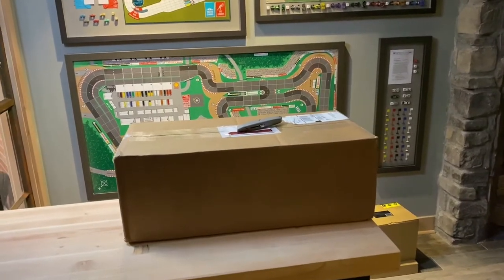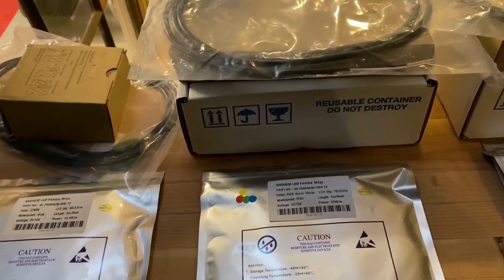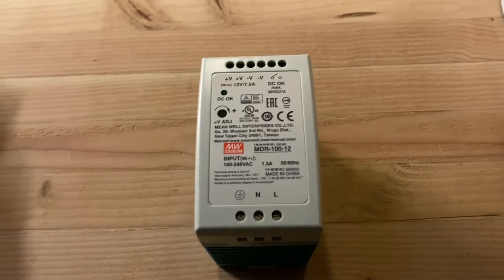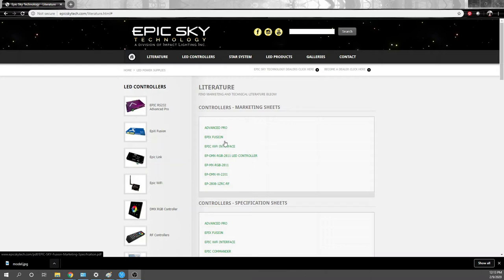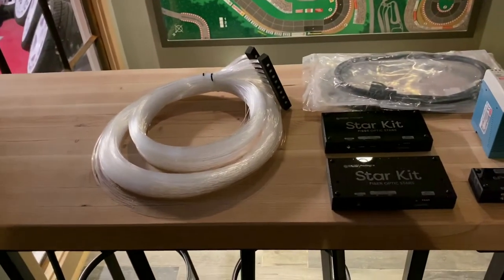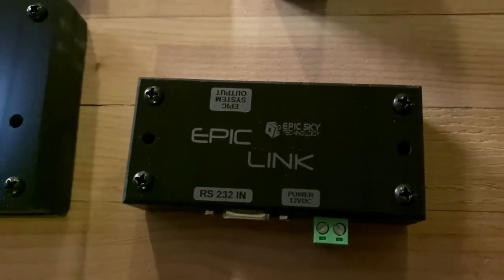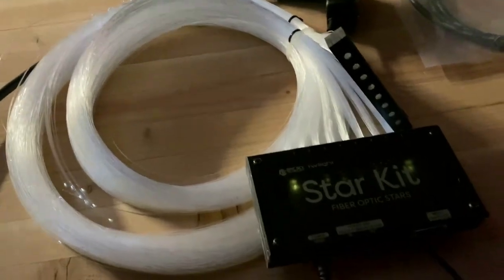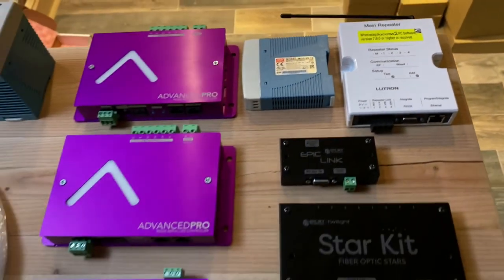Theater Lighting System Equipment - Star Ceiling - RGBW LED and Control. Unbox / idea video!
Design and overview of Theater Design Company's Demo room.   Room has seven zones of lighting.